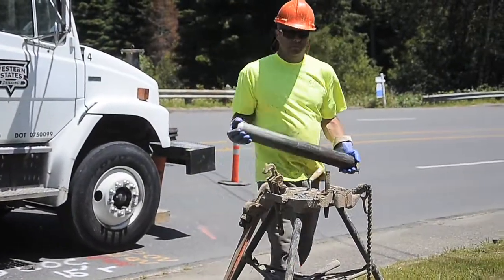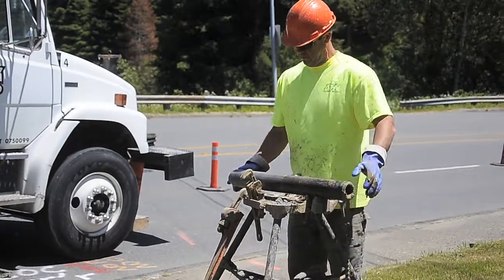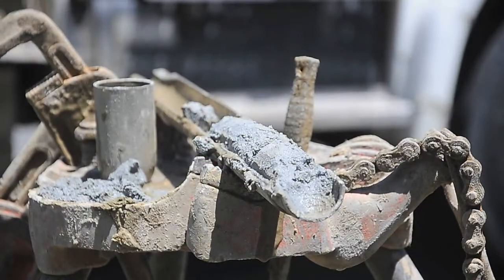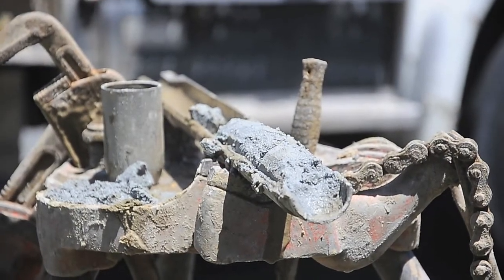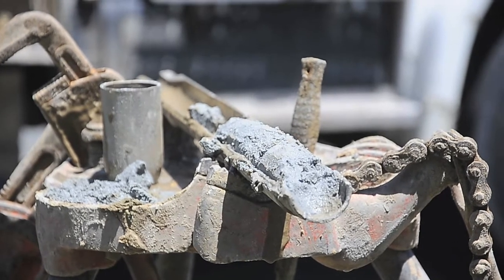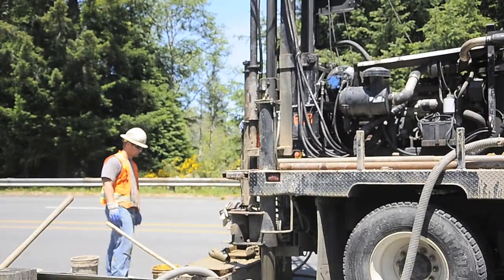Drilling survey will pave way for new wastewater pipe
The City of Coos Bay has authorized SHN Engineering to perform geotechnical investigations for the proposed pipeline associated with Plant 2. Engineer Mark Amrhein, with SHN, spoke with reporter Tim Novotny about the work project.

He says they are drilling about 50 feet deep. They are going primarily along Ocean Boulevard, but "we do veer off and go towards the north a little bit away from Ocean, at the top of the hill."

The pipeline is proposed to extend 4.5 miles from Plant 2 to Plant 1. The survey crew will be performing investigations from June 10--20.

There may be traffic delays throughout the project as necessary; however, where required, flaggers will be onsite to direct traffic starting at 7 a.m. to 6 p.m.